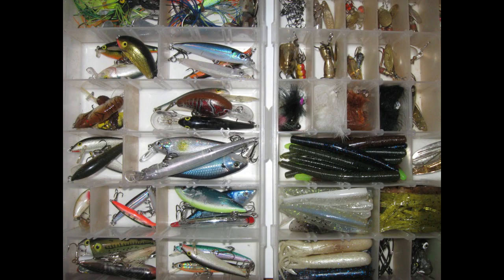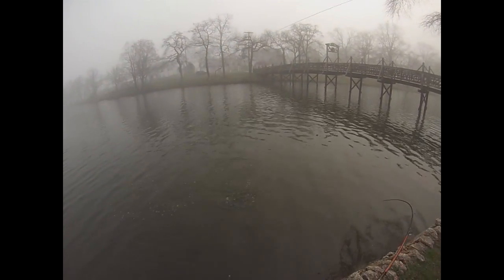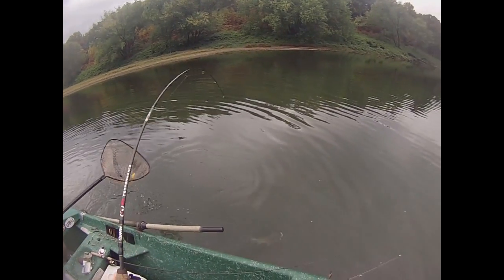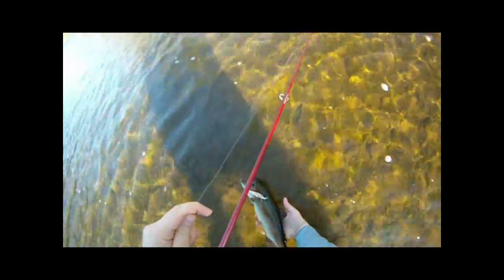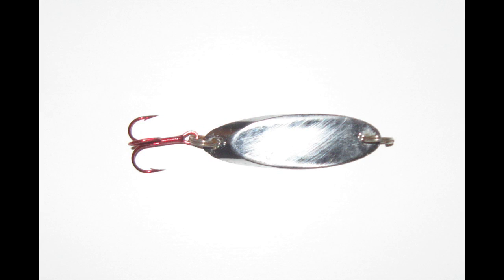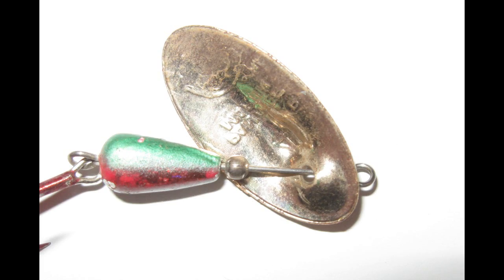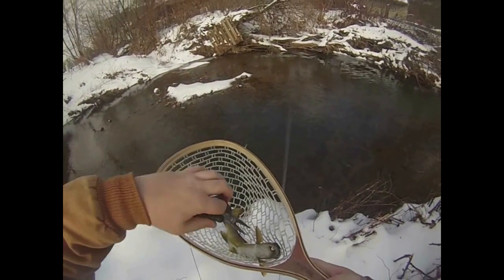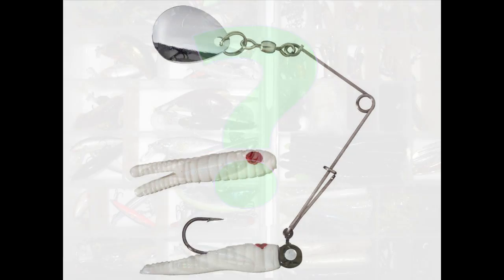Top 5 Freshwater Lures of All Time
I'm currently getting buried in snow here in central Jersey, but that doesn't mean I can't think about fishing!  Here's a look at what's on my mind when I think of the best fishing lures of all time.